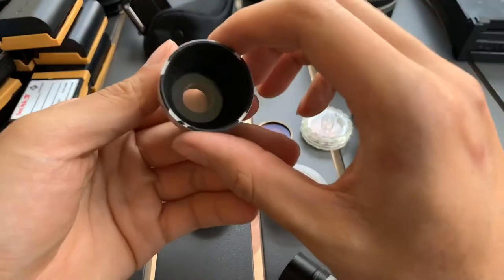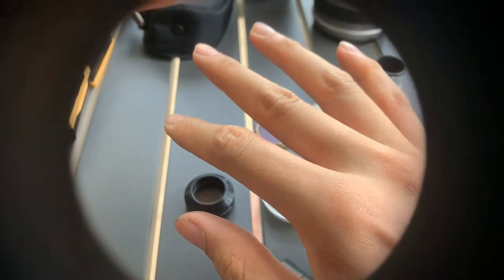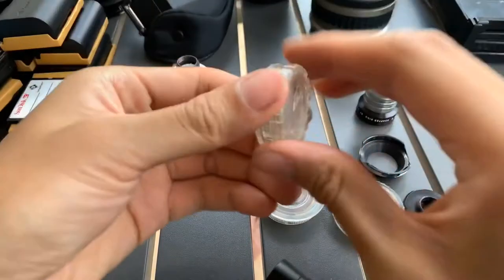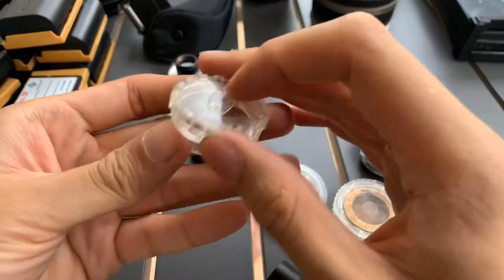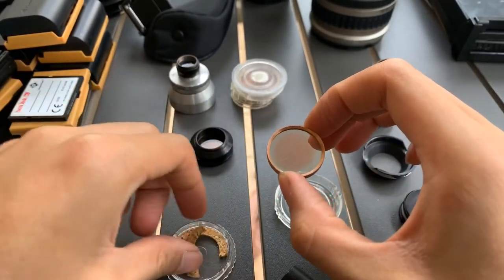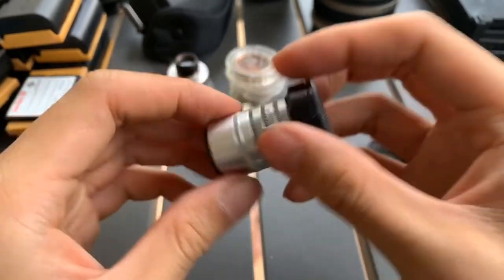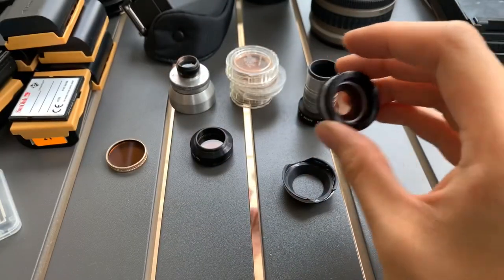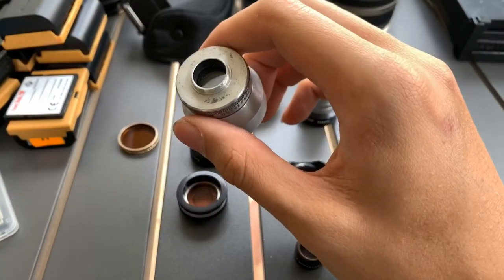Lot of small cine filters, adapters, hoods | Tiffen Photar Ednalite Duraklad Demo